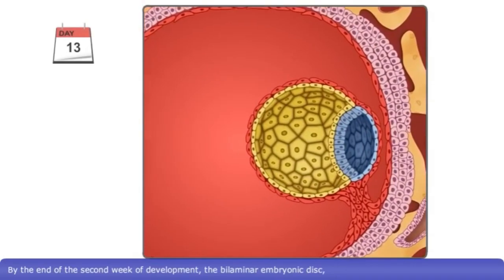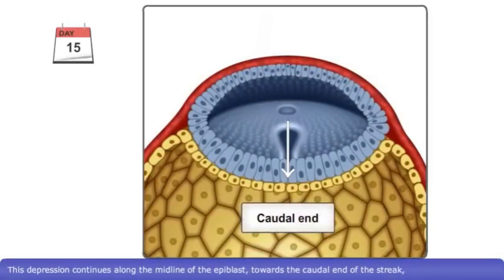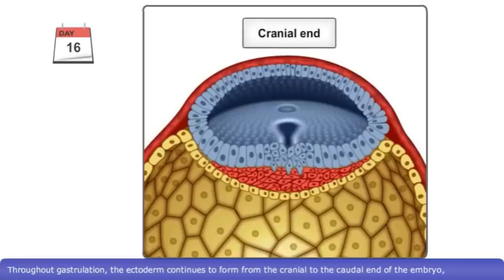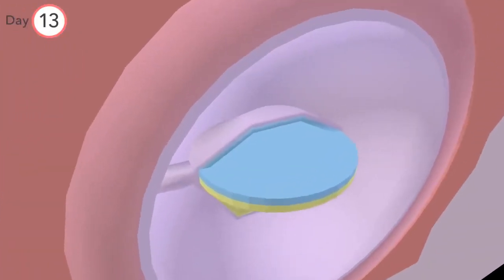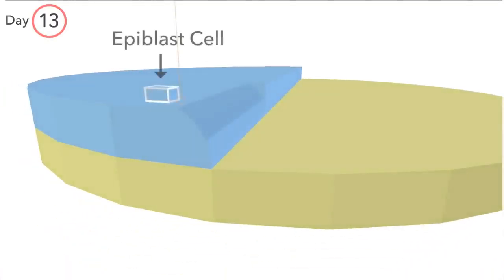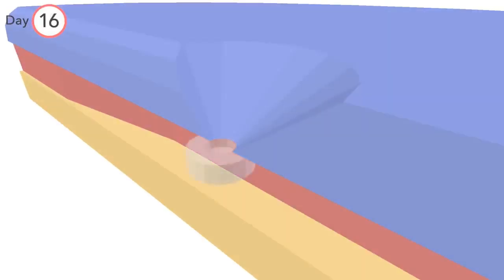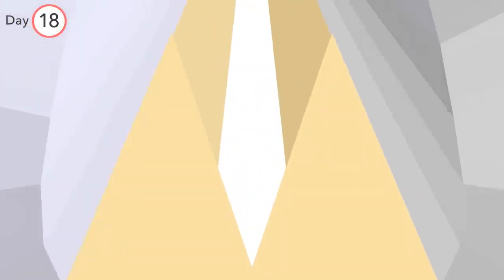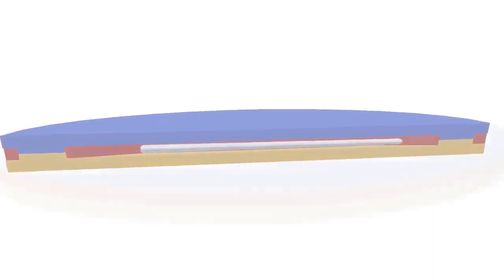1st , 2nd , 3rd week